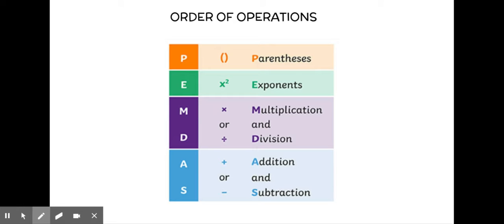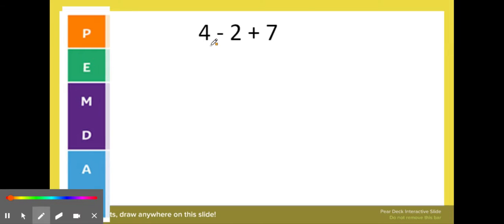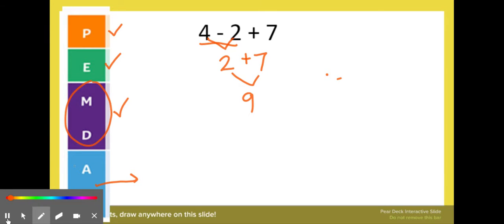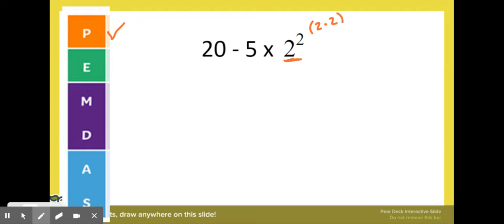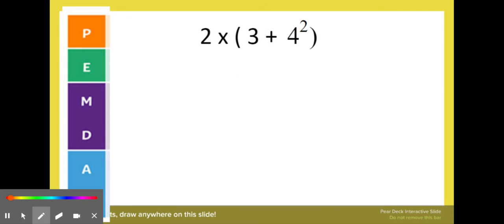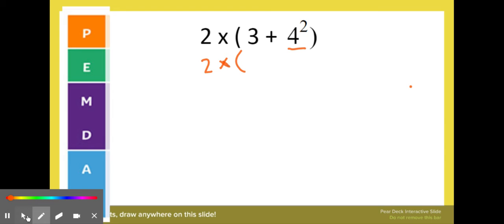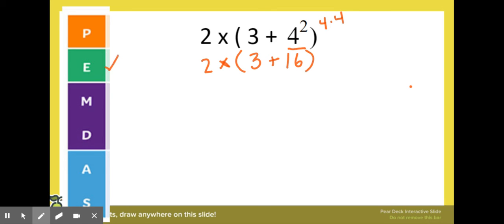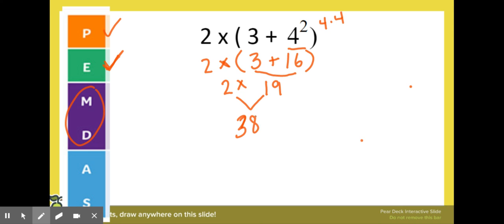Module 4: Lesson 1 - order of operations